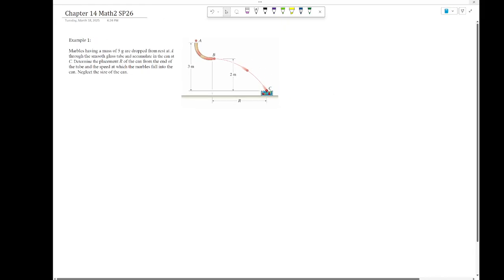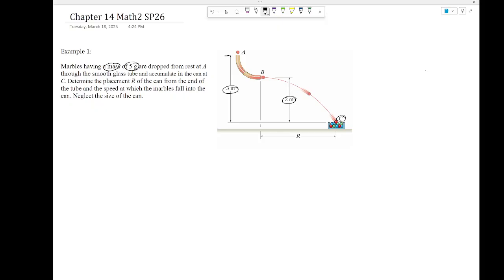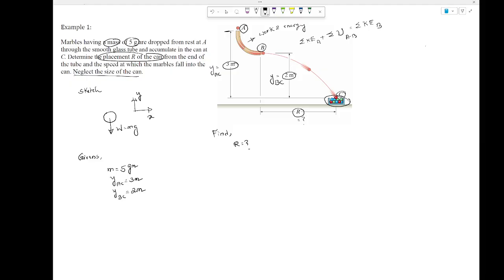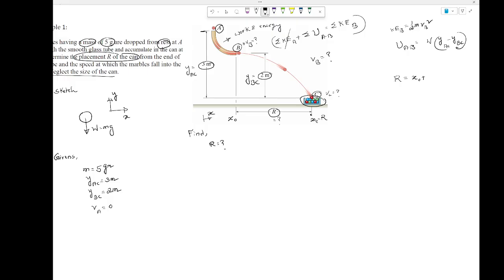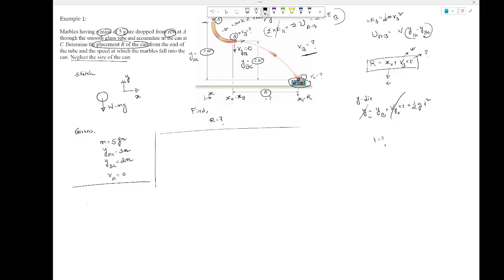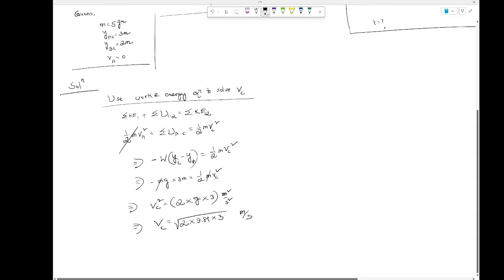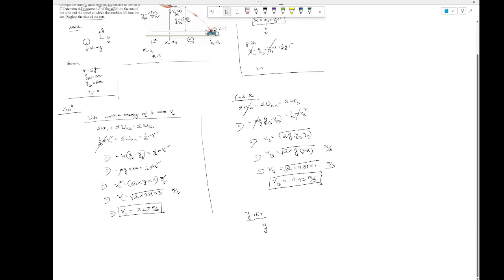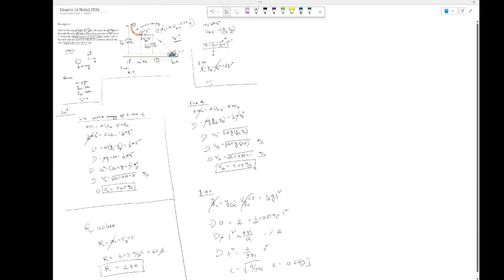ENGS202_Wk8L3_SP26